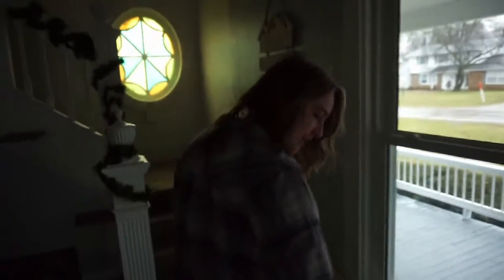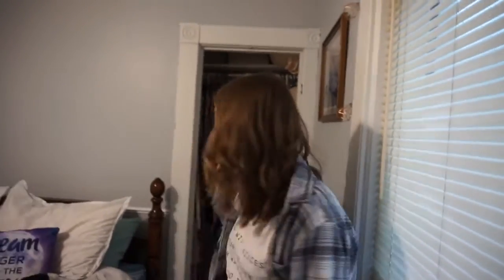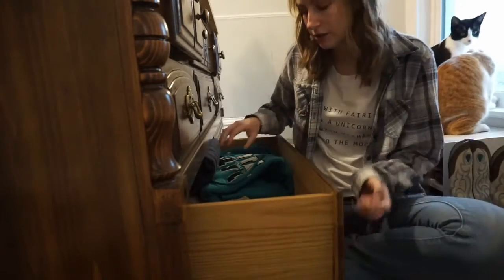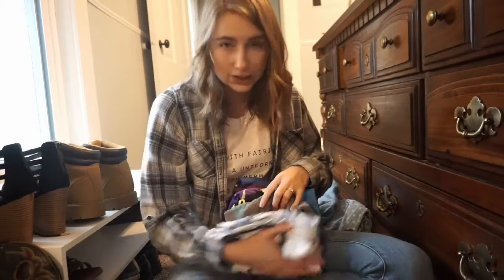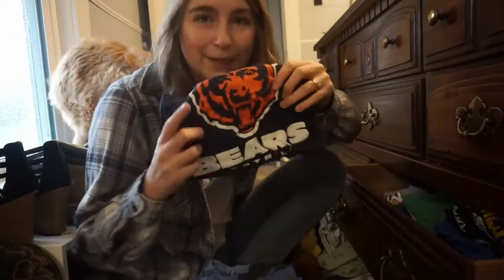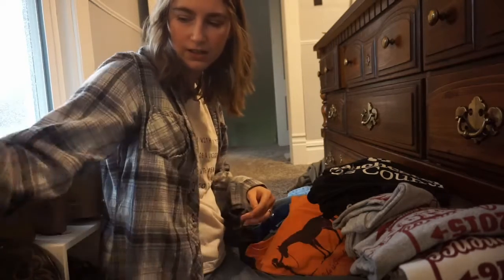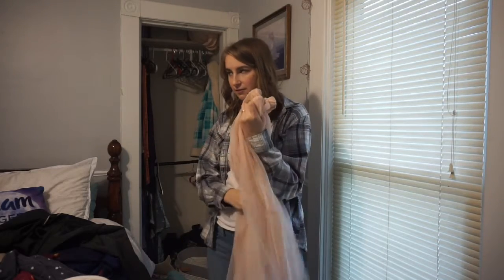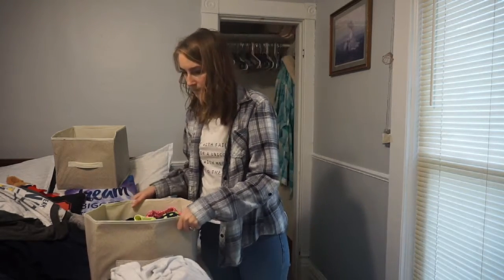FINALLY Showing Our Closet|| House Tour